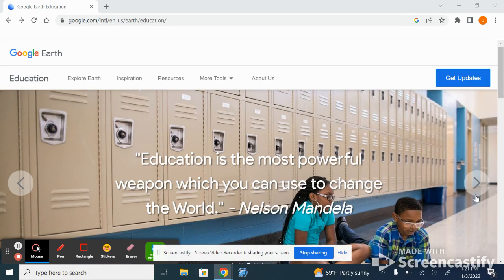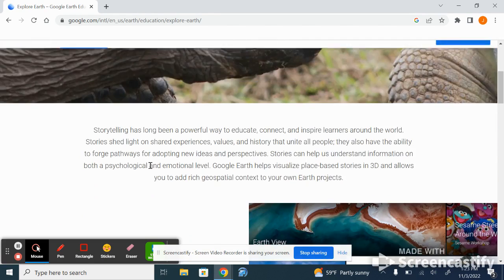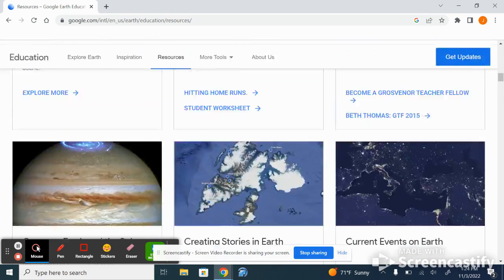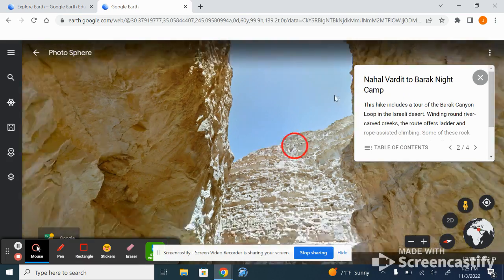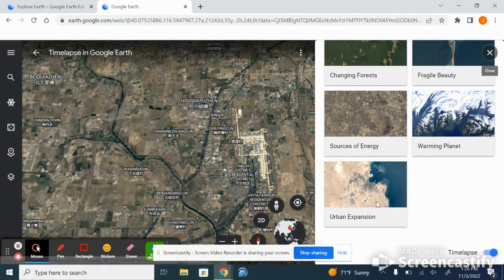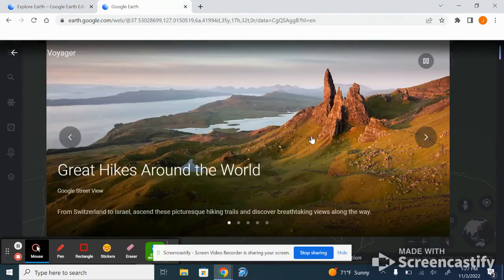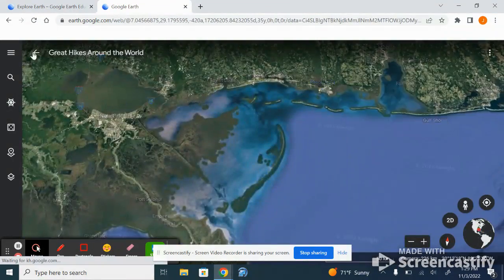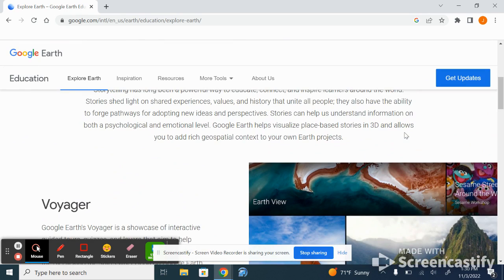Tech Tip Of The Week-Google Earth Voyager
Tech Tip of the Week previewing Google Earth Voyager